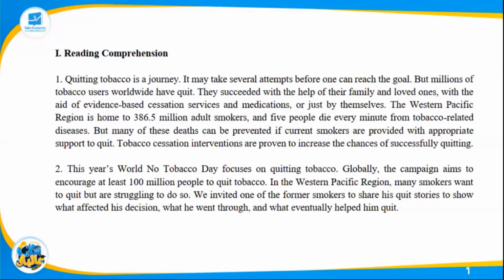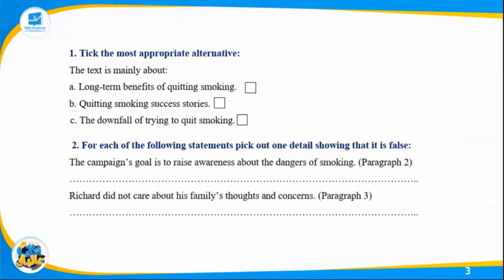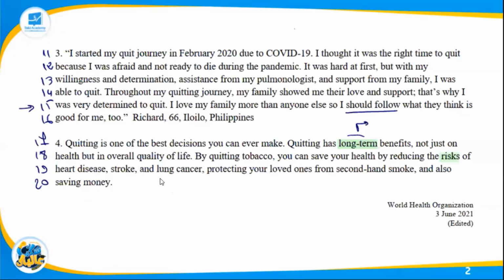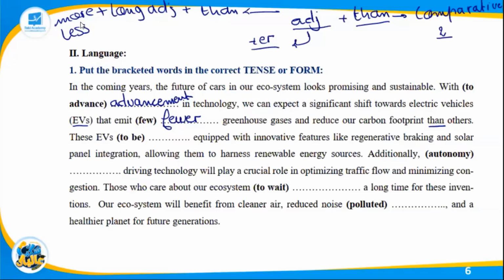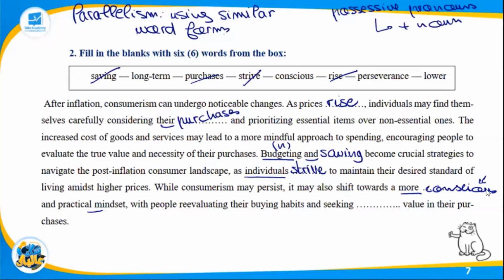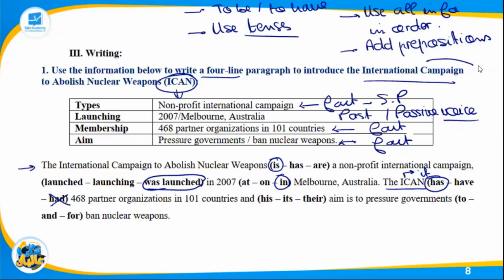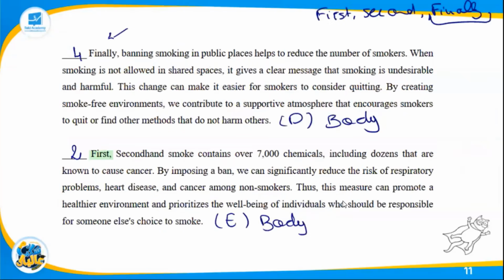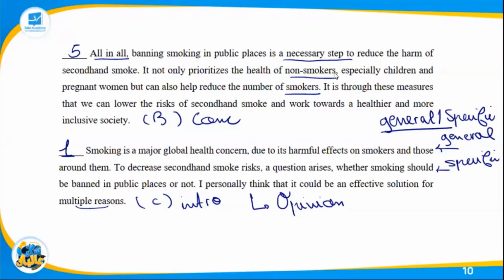🔴 Rec | English | Baccalauréat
حصّة مباشرة مجانيّة في مادّة الإنجليزيّة
لتلامذة البكالوريا 📌